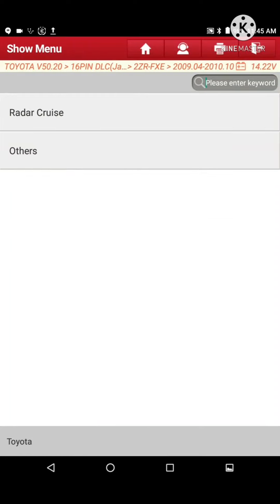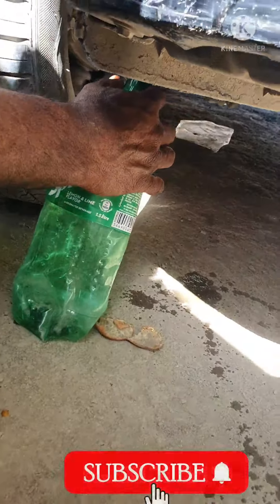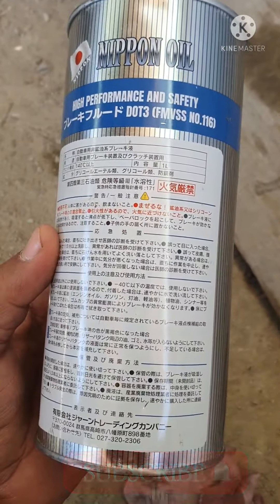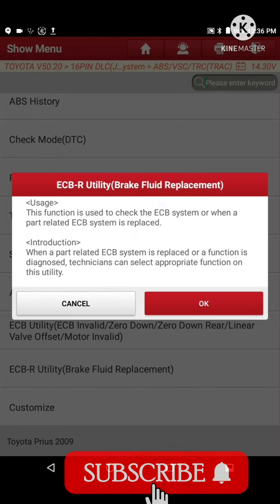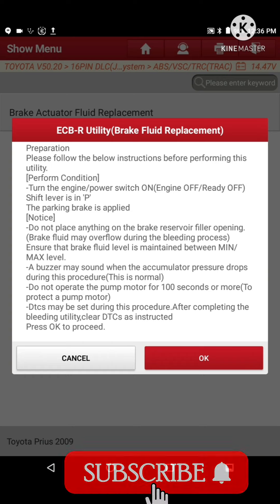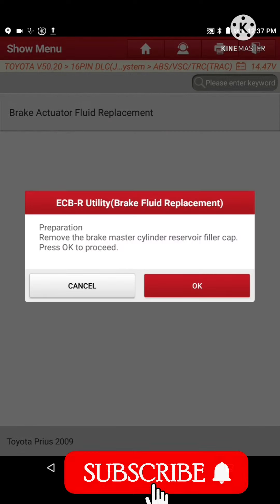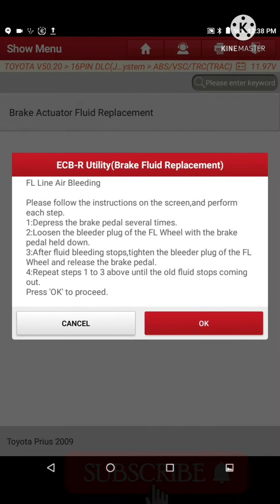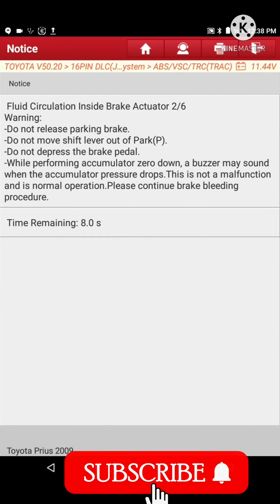C1246 Master Cylinder Pressure Sensor Toyota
In this video we show you how to remove c1246 Master Cylinder Pressure Sensor fault code.And how to perform ECB or Brake Accutator Fluid Replacement process through scanner.